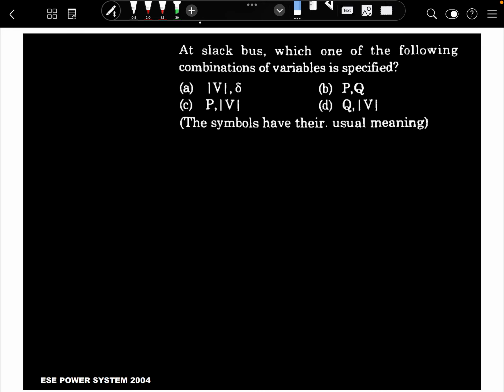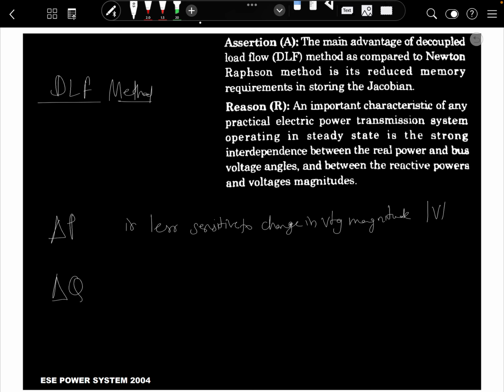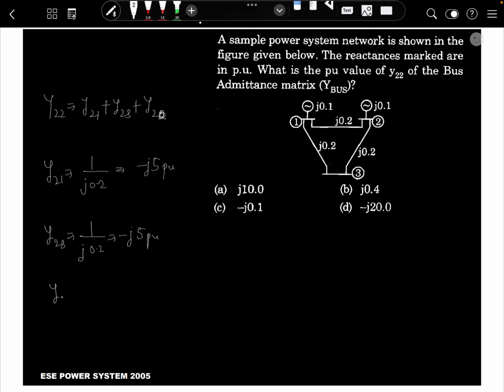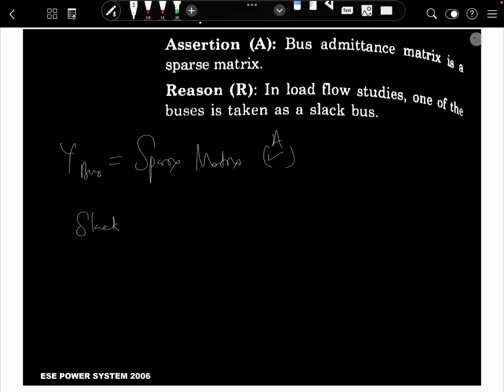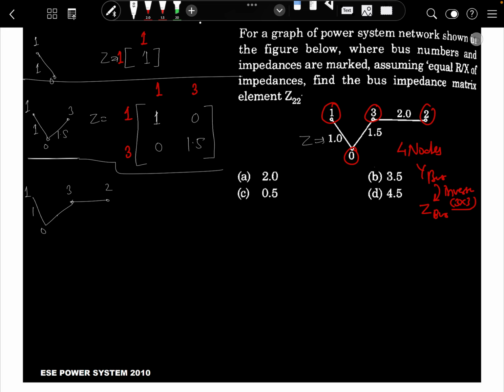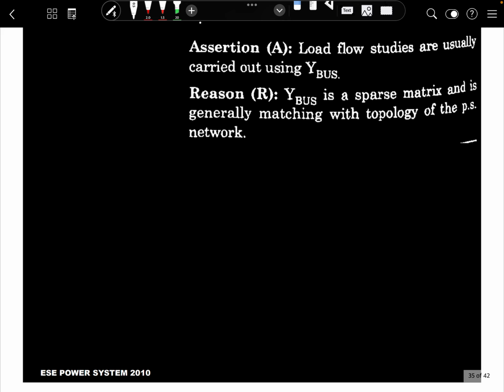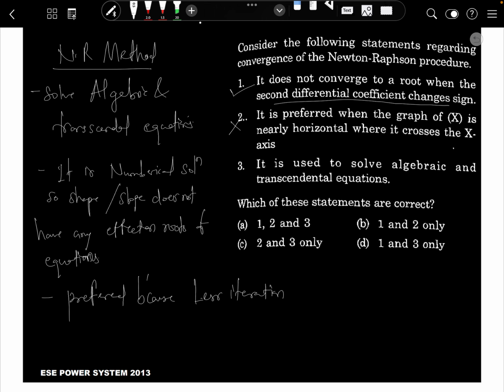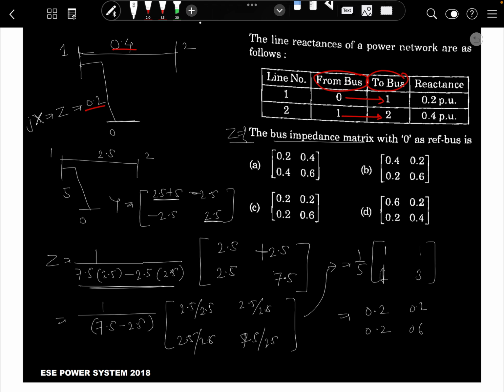Load Flow Analysis Lec 05 | IES PYQ | Power System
Load Flow Analysis
Power Flow Equations
Node Voltage Method
Bus Admittance Matrix
Power System Stability
Newton-Raphson Method
Gauss-Seidel Method
Slack Bus
Generator Bus
Load Bus
Complex Power
Power Factor
Voltage Regulation
Transmission Line Parameters
Power Losses
Load Shedding
Contingency Analysis
Short Circuit Analysis
Optimal Power Flow (OPF)
Sensitivity Analysis
Iterative Methods
Power System Control
Distribution System Analysis
State Estimation
Real and Reactive Power